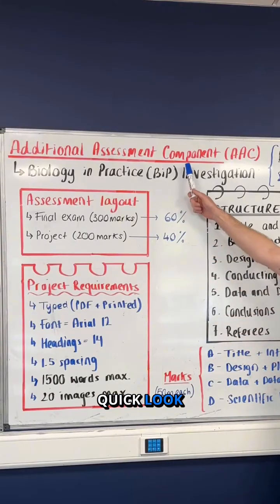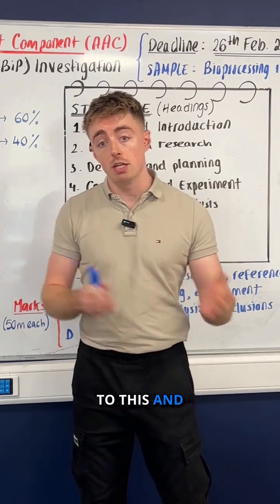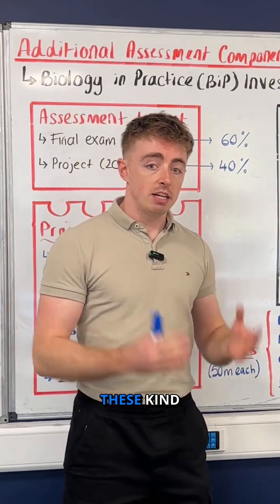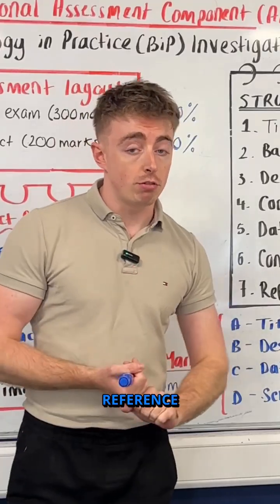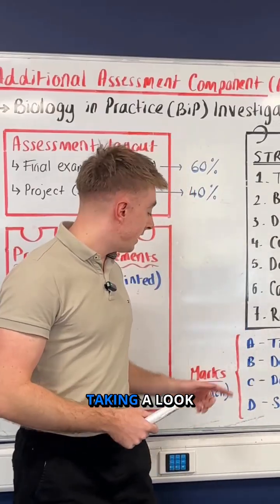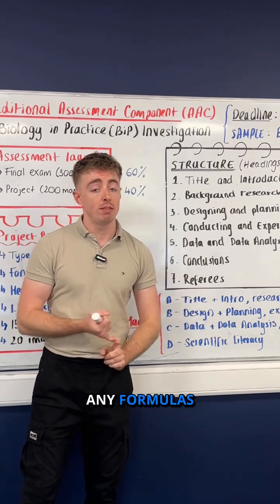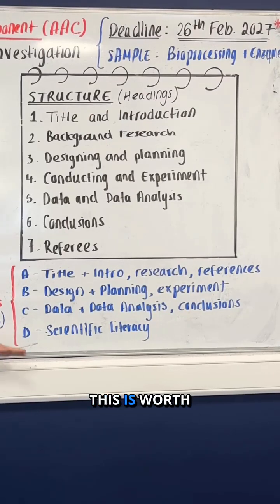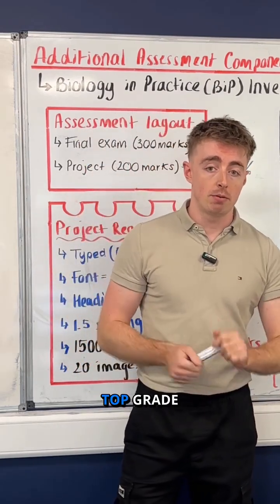Biology Leaving Cert Project 2027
Join Andrew Cussen at The Dublin Academy of Education as he walks you through a full H1 sample answer for the newly released Bioprocessing and Enzymes project — part of the Leaving Certificate Biology Practical Investigation (worth 40% of your final grade).